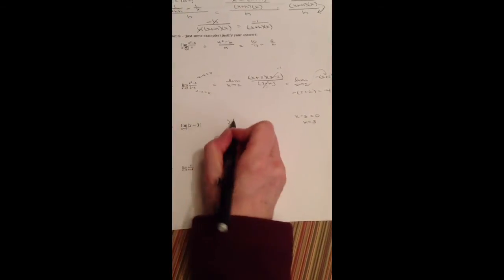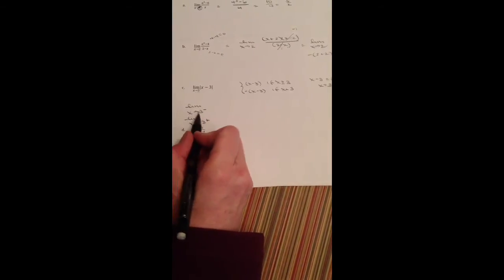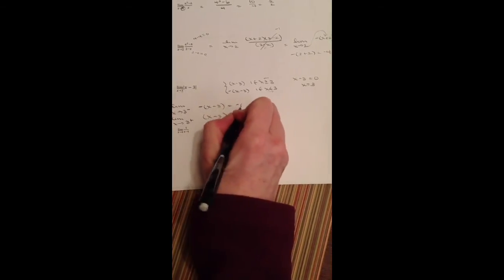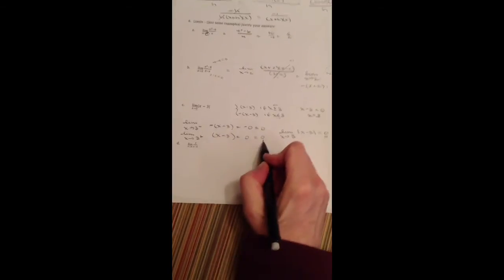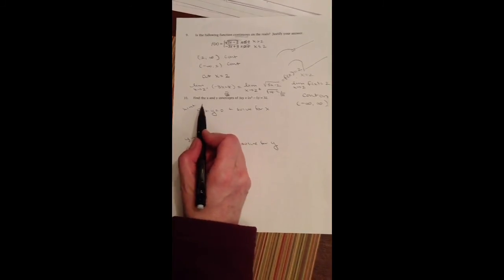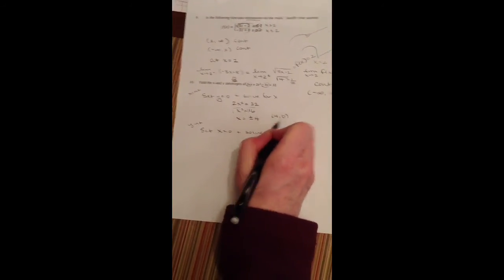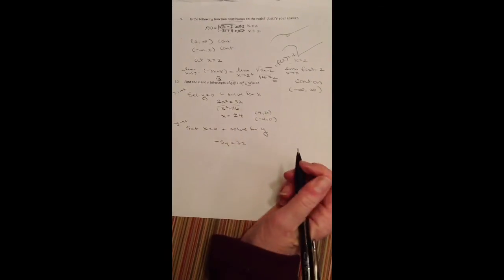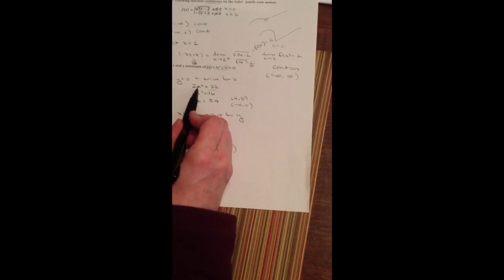Math 110 Review for test #1